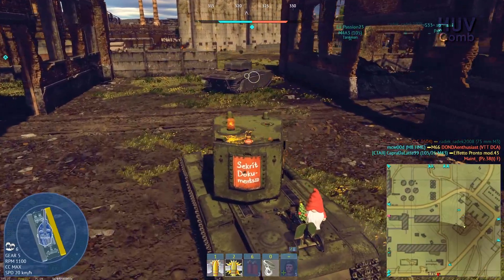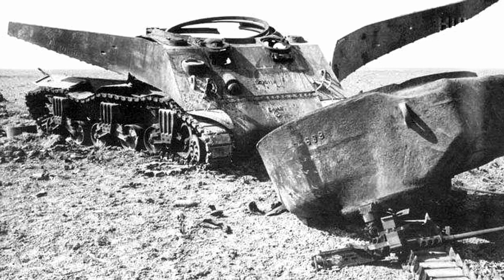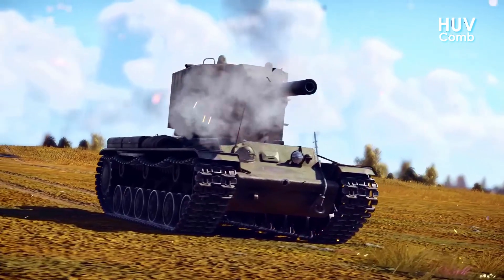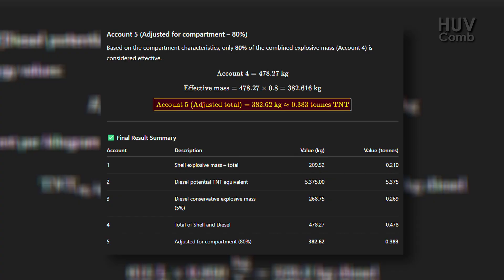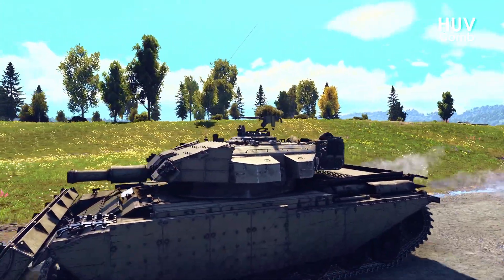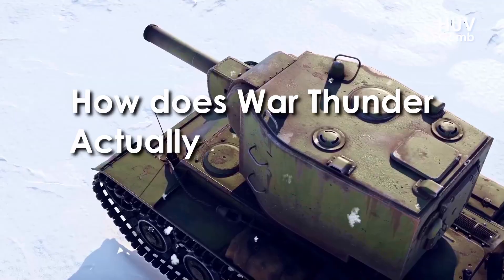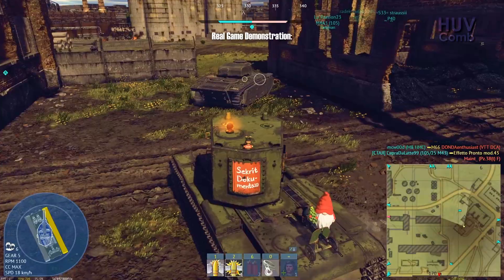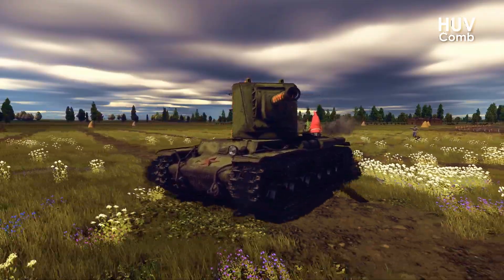Real Tank Explosions vs War Thunder – How Accurate Are Ammo Cook-Offs?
🇺🇸 In this video, we explore what would really happen if War Thunder ammo cook-offs were as violent as in real life.

From the devastating KV-2 explosion in 1941 to the Centurion AVRE incident during Operation Granby, we’ll break down how much TNT equivalent those blasts would generate — and how far from realistic the in-game effects actually are.

We’ll also dive into the physics of diesel fuel explosions, compare real-world damage potential, and discuss how Gaijin could make cook-offs more authentic using scalable blast models within existing game logic.

Chapters:
0:00 – Introduction
0:23 – Disclaimer
0:51 – KV-2 Incident
2:57 – Centurion AVRE Incident
4:22 – In-Game Representation
5:49 – Conclusion